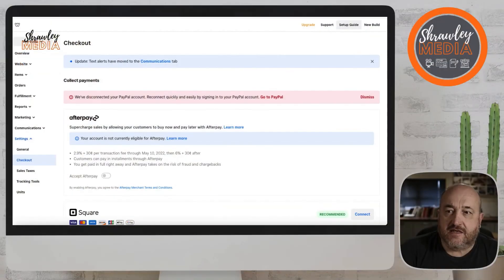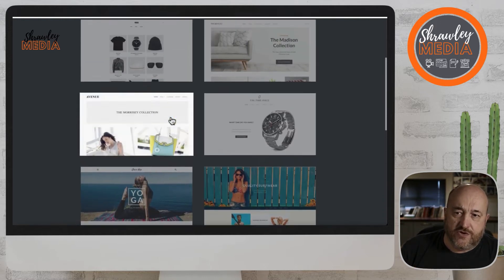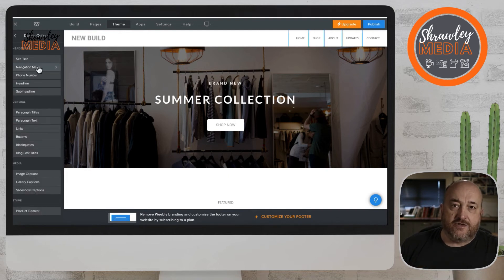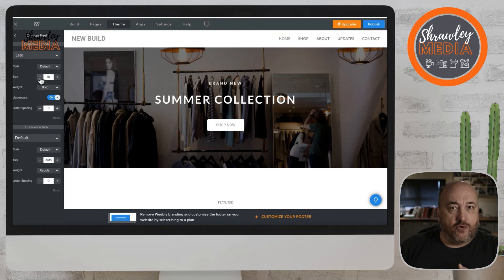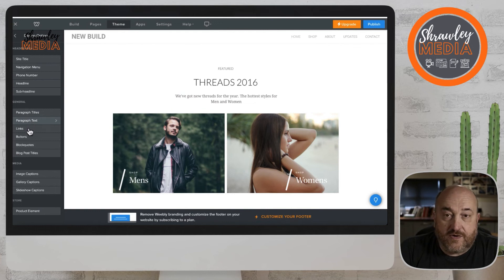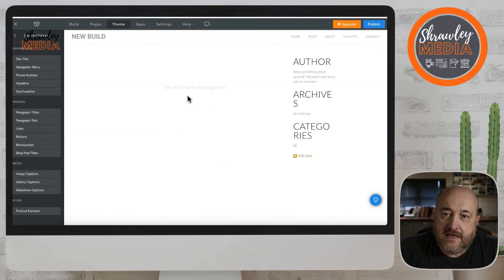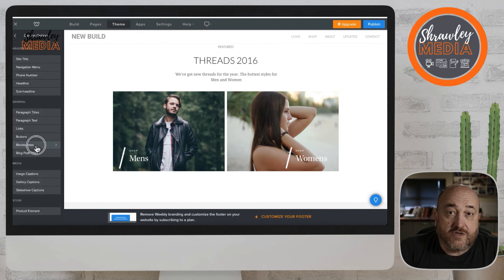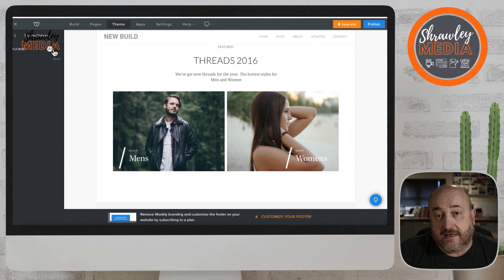8. What are Weebly Themes & How to Best Use Them